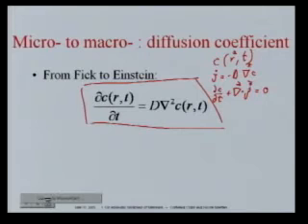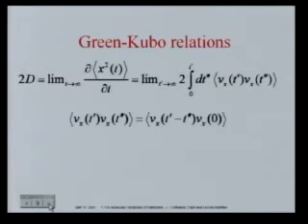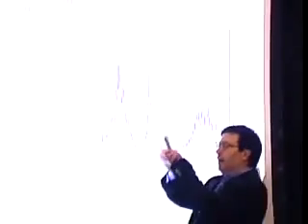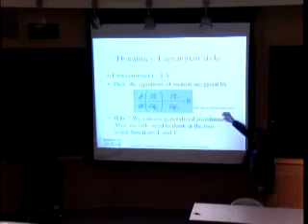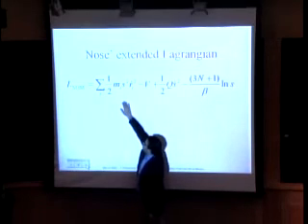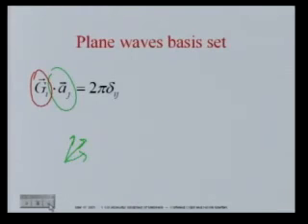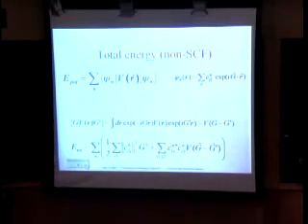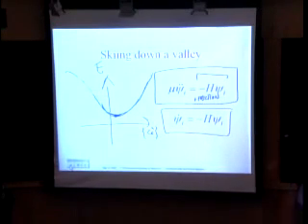Lec 15 MIT 3 320 Atomistic Computer Modeling of Materials